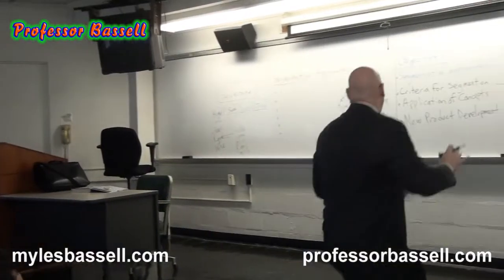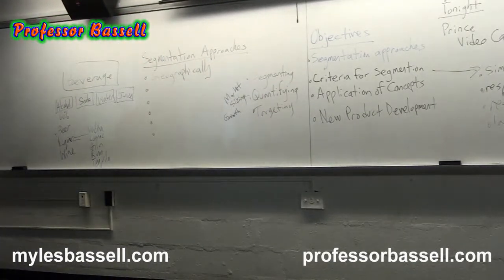Marketing Basics: 12 of 20 Professor Myles Bassell